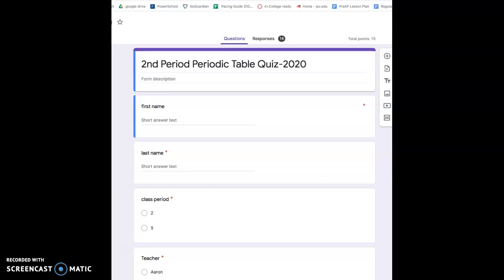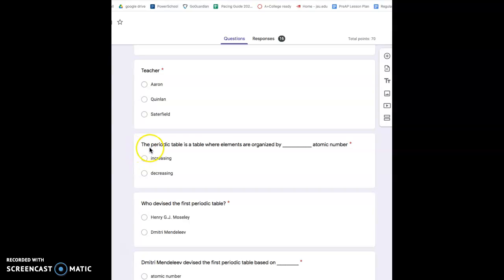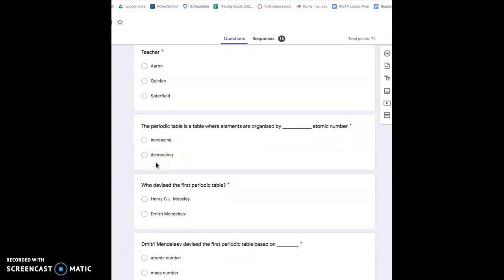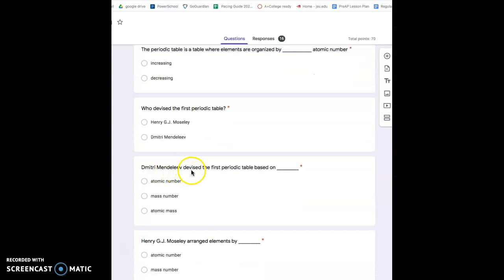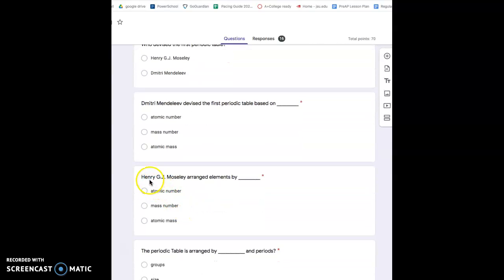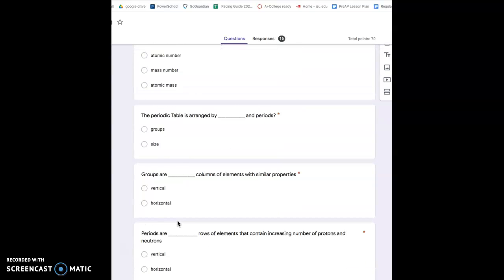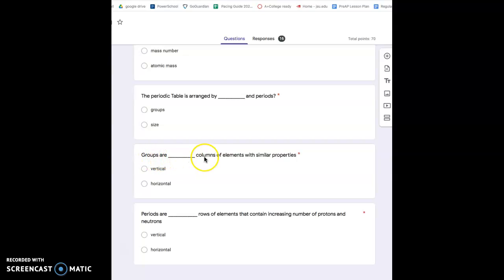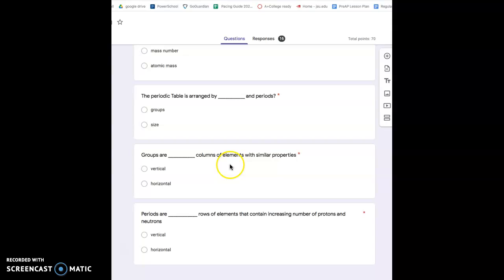Periodic Table Quiz 2nd Period 2020